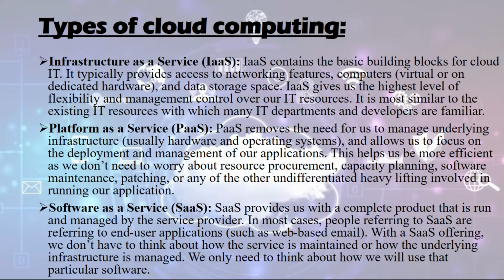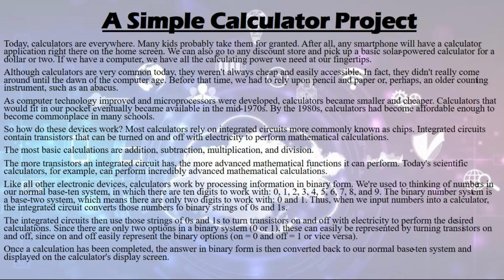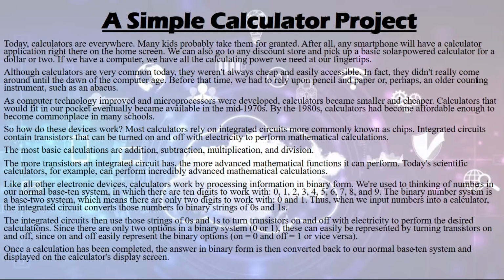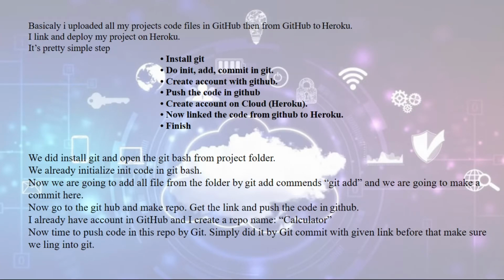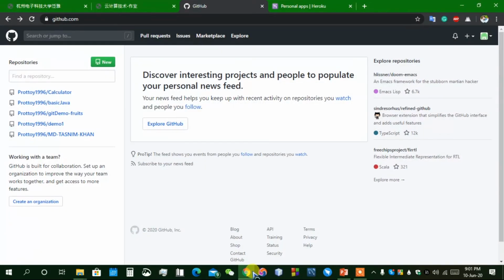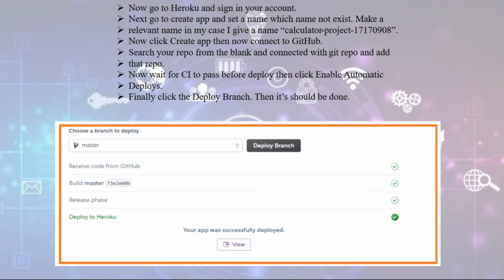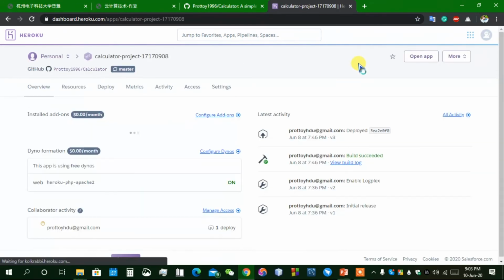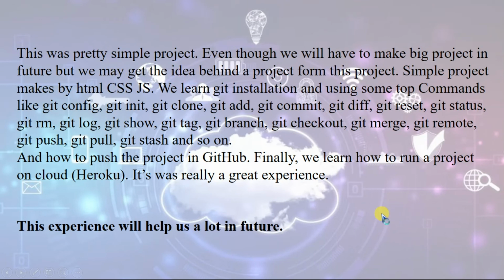17170908_MD TASNIM KHAN_cloud2020 Project_VIDEO_[ Calculator ]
Cloud Computing project.
Project name: A Simple Calculator.
Cloud Platform: Heroku

Name: MD TASNIM KHAN
ID:17170908